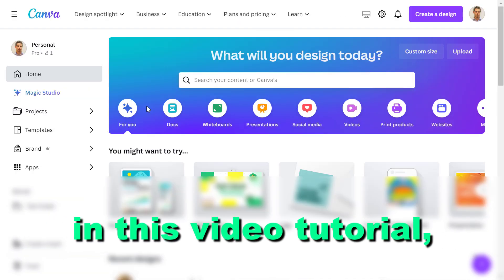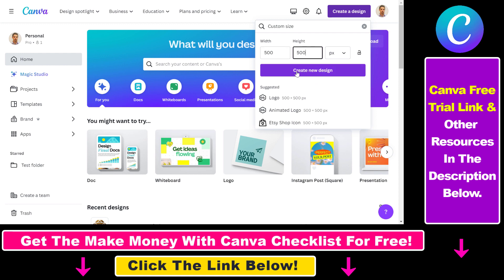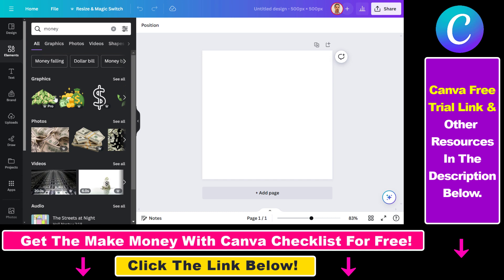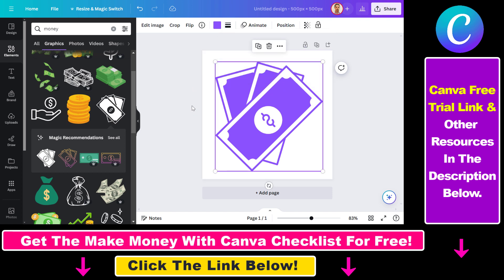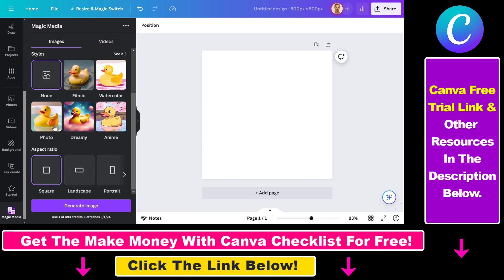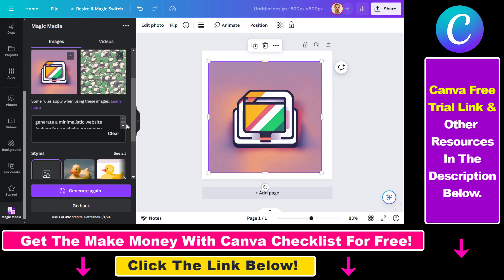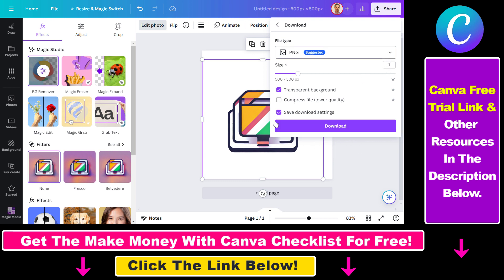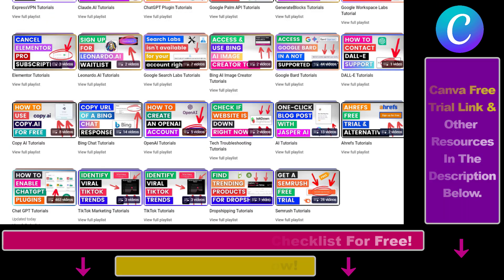How to Create A Favicon In Canva? [in 2025]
Learn how to create a website Favicon in Canva.